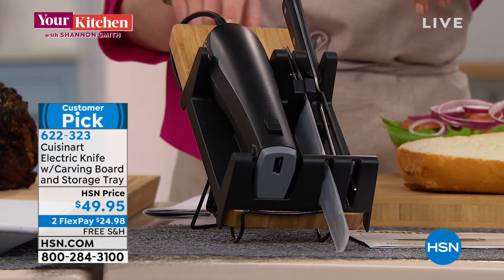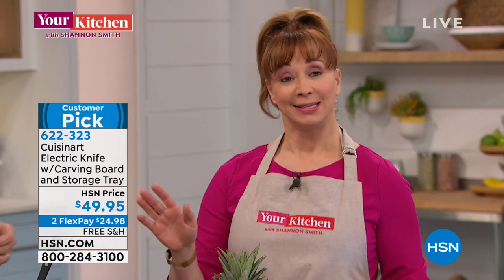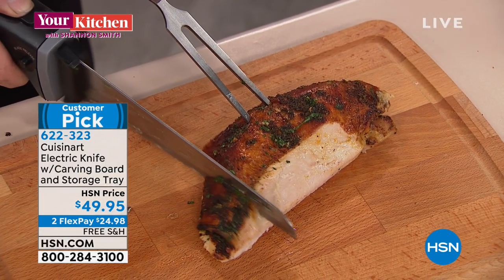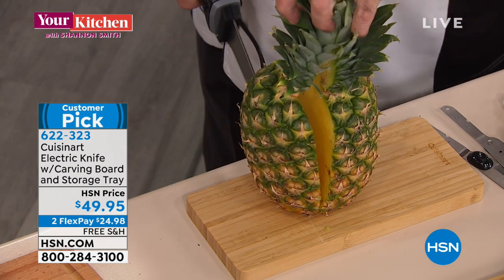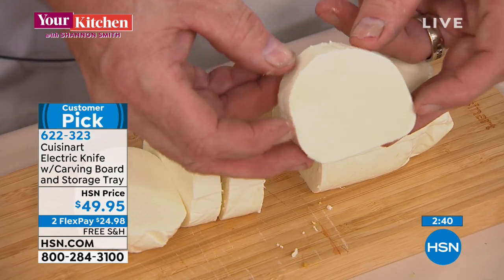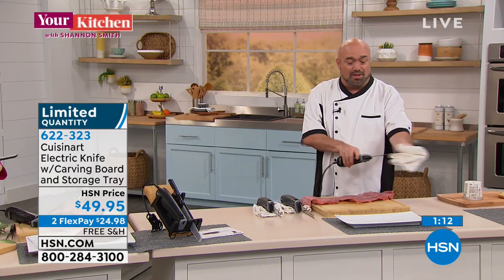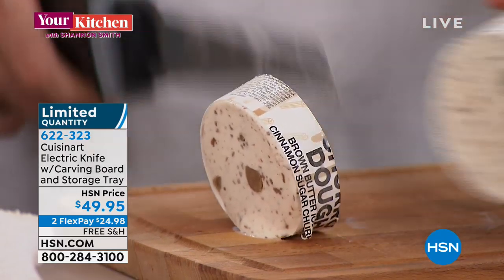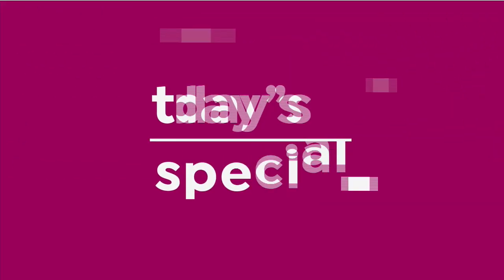Cuisinart Electric Knife with Carving Board and Storage ...